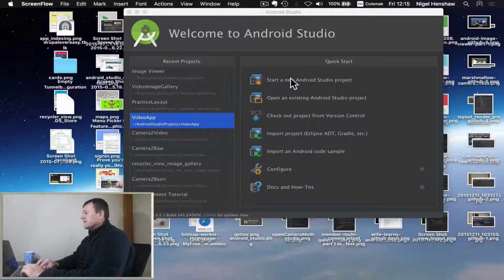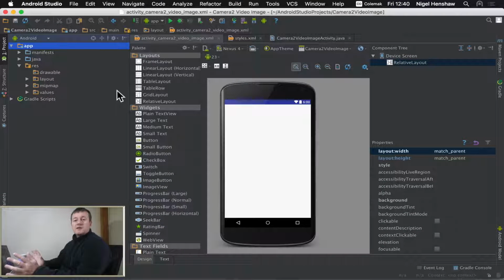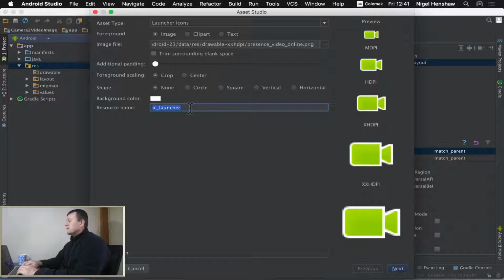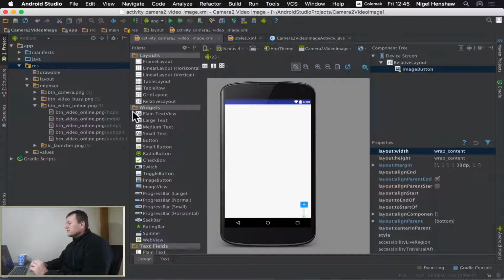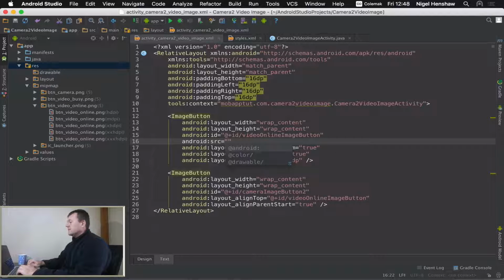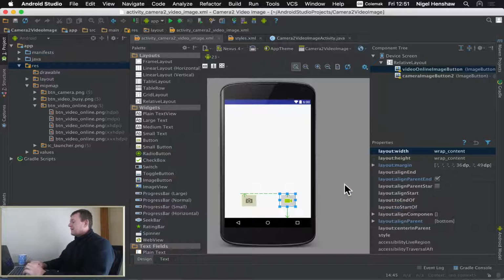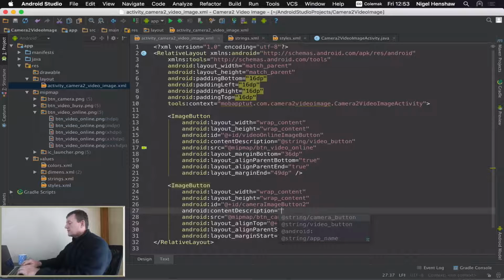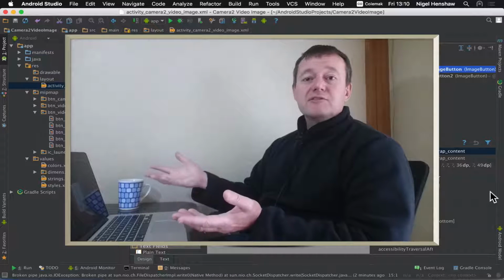Android Camera2 API Video App - Part 1 How to add icons using android studio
Android tutorial series which describes how to create an android video application using the android camera2 API.

Part 1 is android beginner friendly and shows a convenient way of adding image icons to an android application.

Github details:
The code relating to this tutorial can be found here

In this tutorial we will cover:
- Installing an android project
- Adding image icons to the project
- Adding ImageButton views to the Layout
- Adding text strings to the strings.xml file
- Adding a content description to the ImageButton views